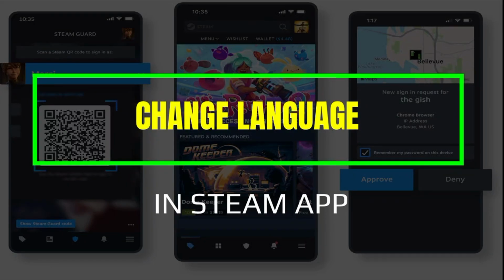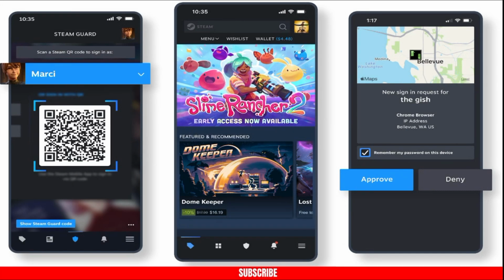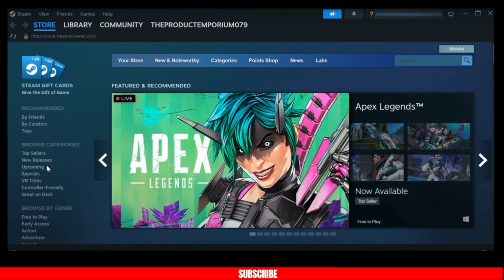How to Change Language in Steam App Steam Client Interface Language | Change Game Language on Steam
Learn how to change the language in the Steam app on your PC or laptop quickly and easily! Whether you want to change your Steam client interface language or adjust settings for a better gaming experience, this step-by-step tutorial covers everything you need to know.

By following this guide, you can switch your Steam client to German, Spanish, French, or any other supported language. We'll walk you through opening your Steam settings, navigating to the interface menu, and selecting your preferred language option before restarting the app to apply the changes.

🕒 Timestamps:
00:00:00 - Introduction & Accessing Steam Settings
00:00:20 - Navigating to the Interface Menu
00:00:31 - How to Change Steam Client Language
00:00:44 - Restarting Steam to Apply Language Changes

If this video helped you learn how to change language in Steam app, please give it a like, drop a comment if you have any questions, and subscribe for more helpful tech and gaming tutorials!